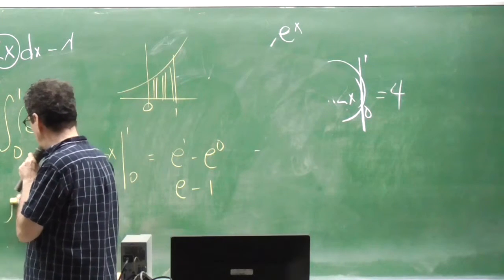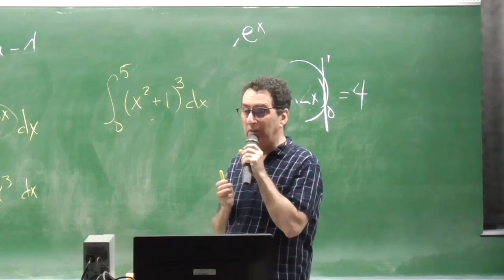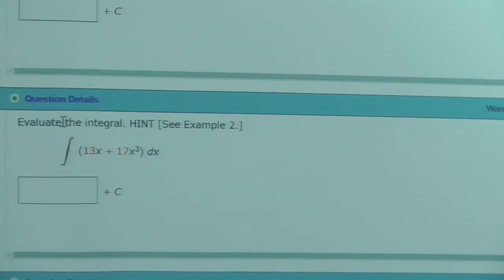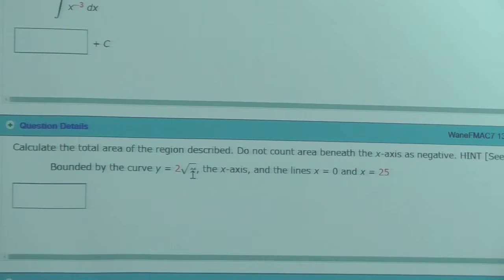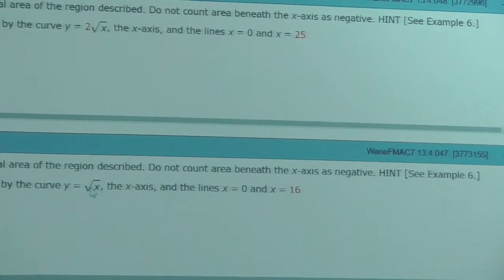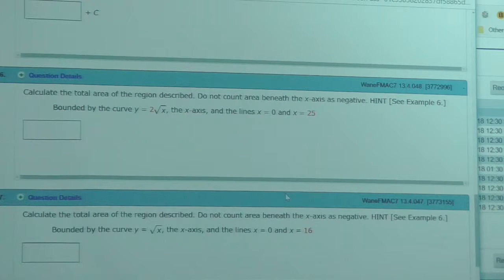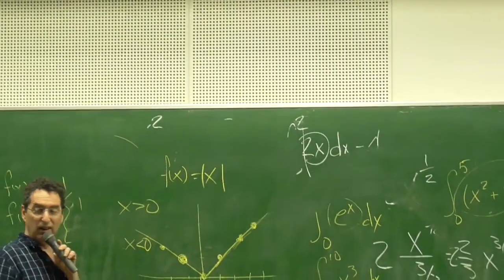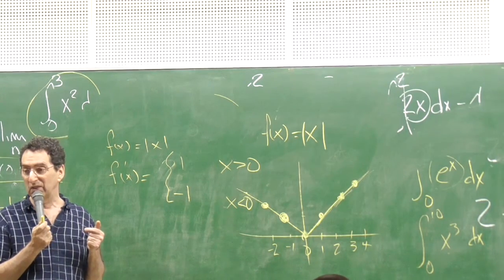Business Mathematics EB 12th Class 11072018 Part 4